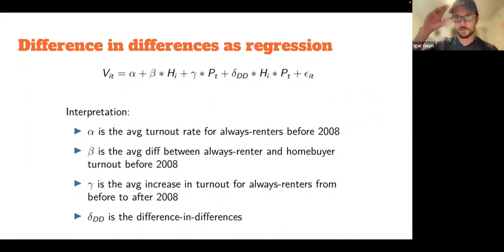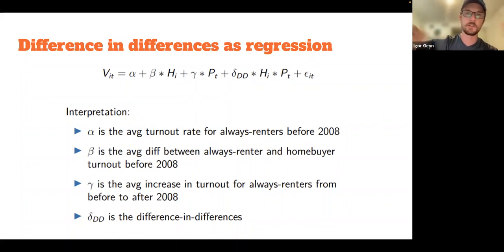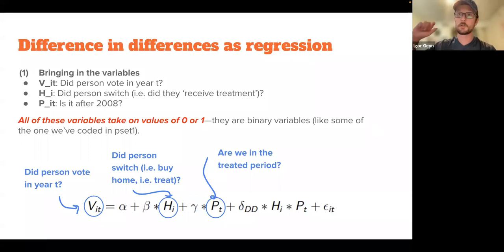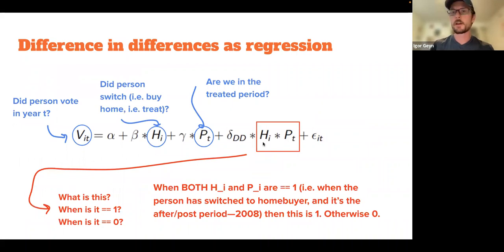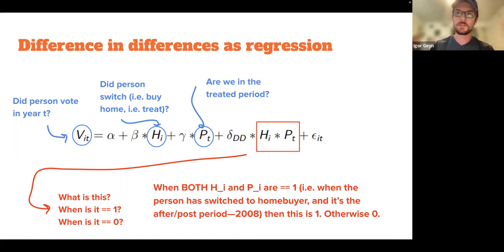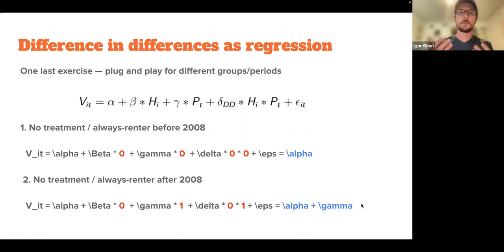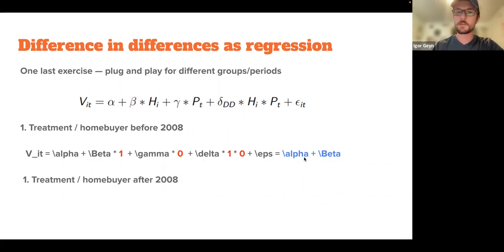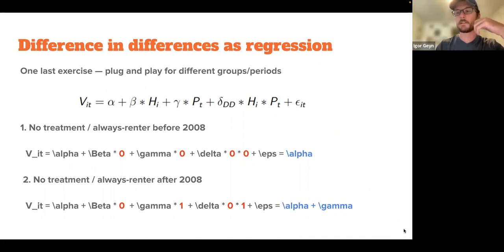Interpreting the coefficients in difference-in-differences (diff-in-diff).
This is a quick video recapitulating how to understand and interpret the coefficients in a *simple* diff-in-diff regression equation. This was recorded for and uses materials from PS149 (Dan Thompson, UCLA, Spring 2022).